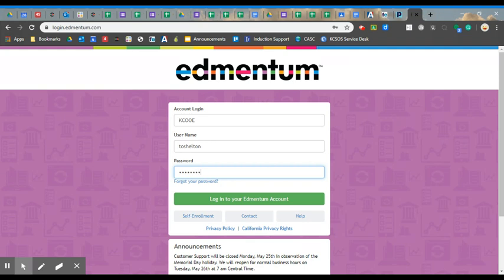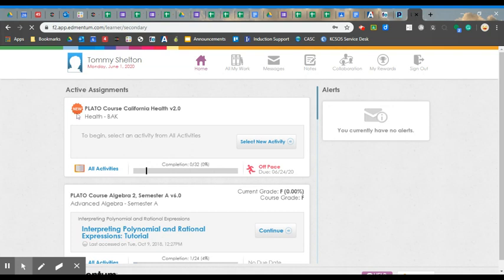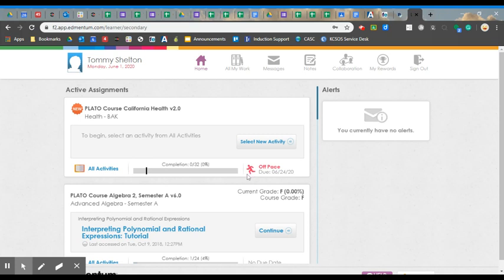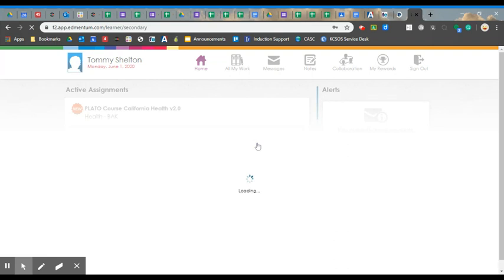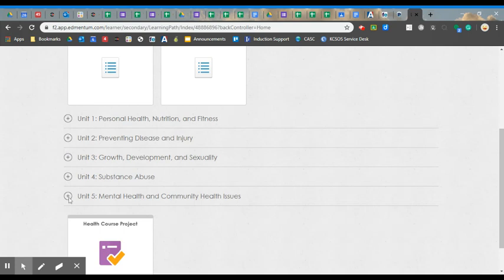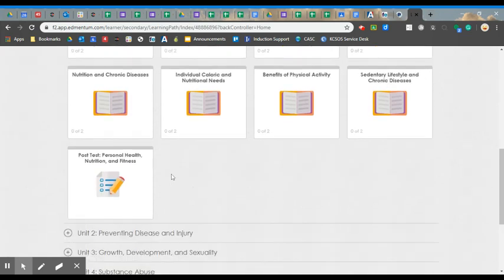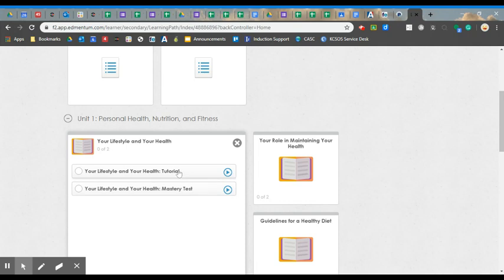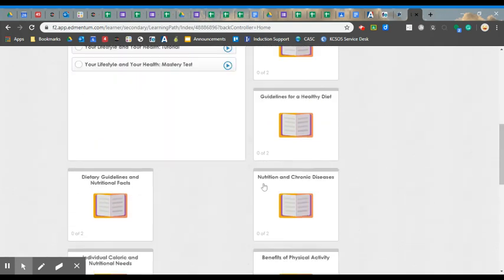Edmentum Instructions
Edmentum instructions for Summer 2020